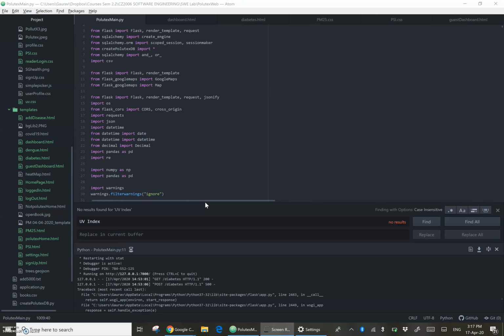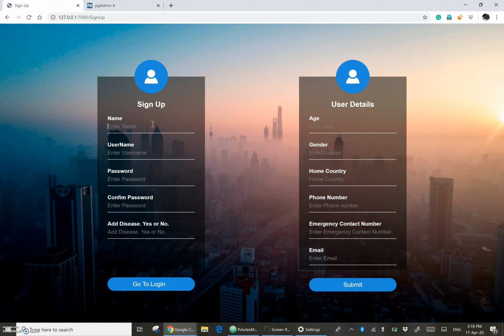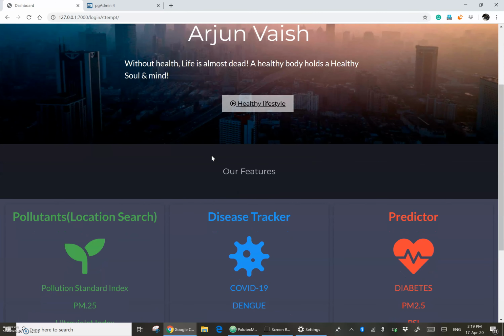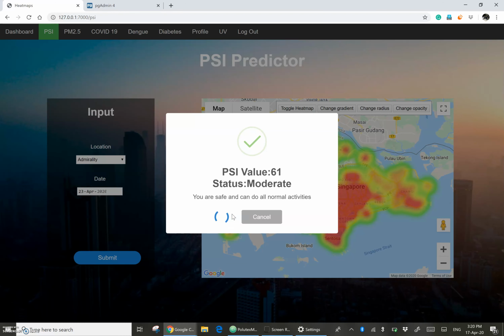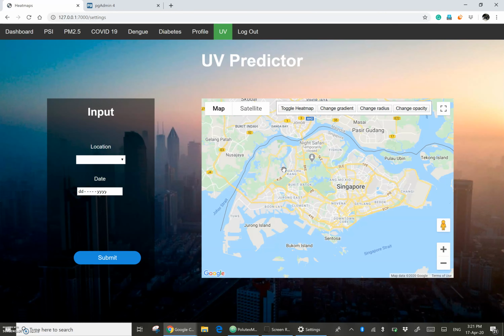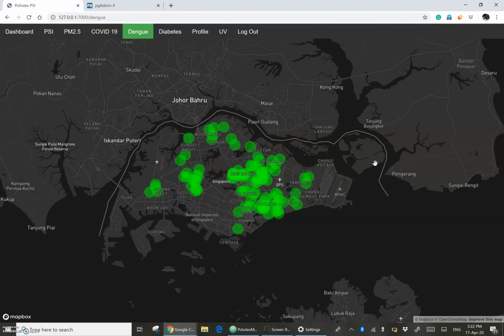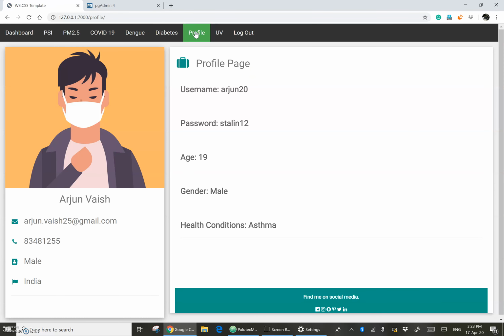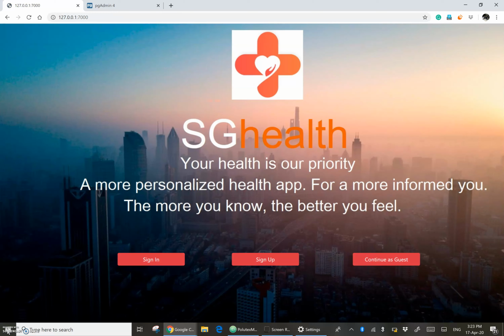SGHealth App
CZ2006 Project NTU